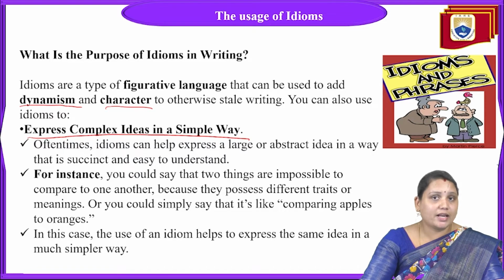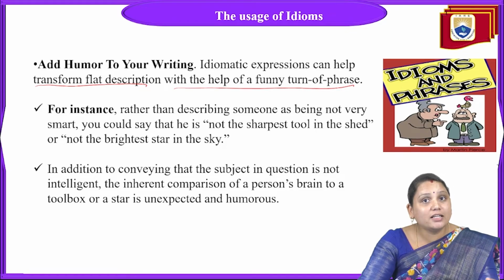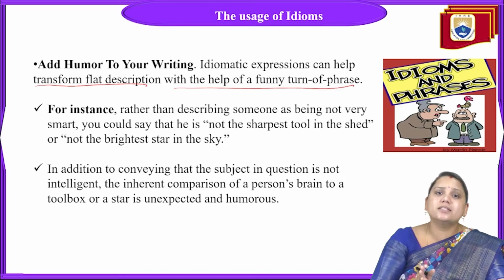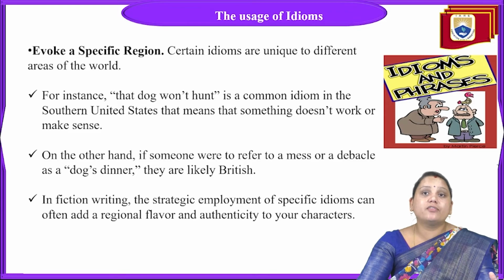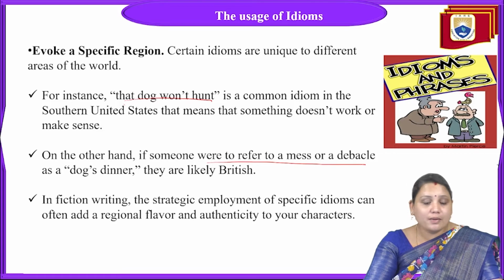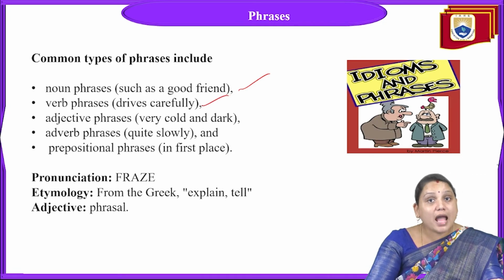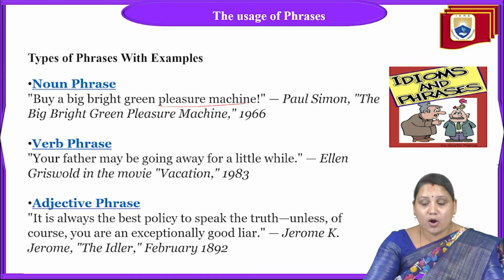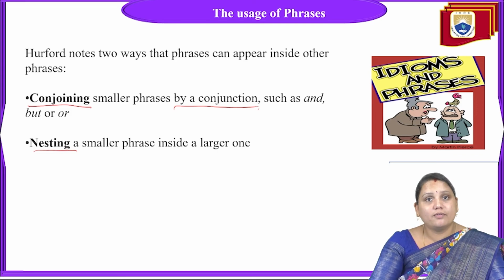The Usage of Idioms and Phrases in Spoken English by Ms. S Veena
The Usage of Idioms and Phrases in Spoken English by Ms. S Veena | IARE
Functional usage and the aspects in the Usage of Idioms and Phrases in Spoken English

Telangana, India.